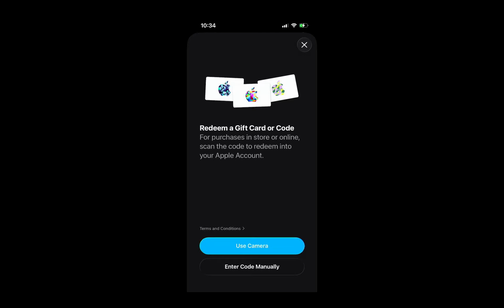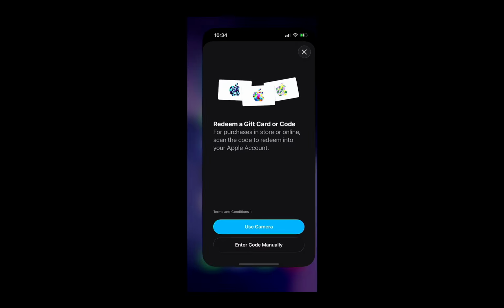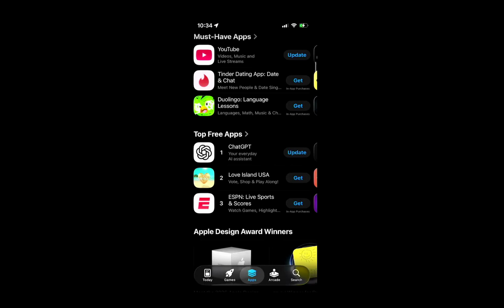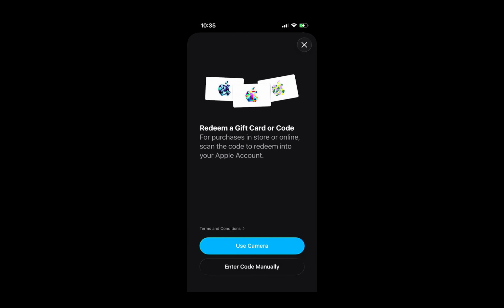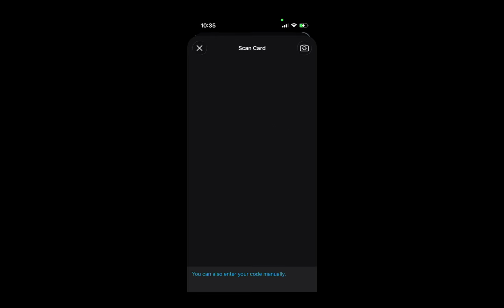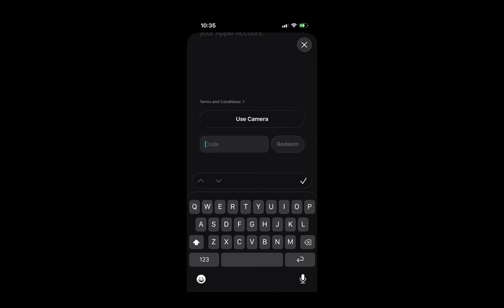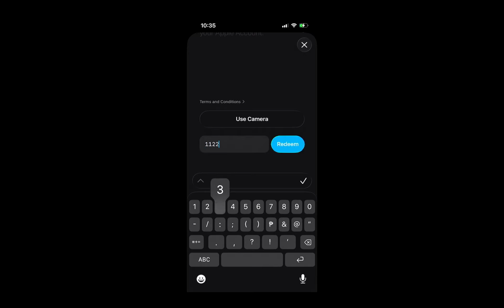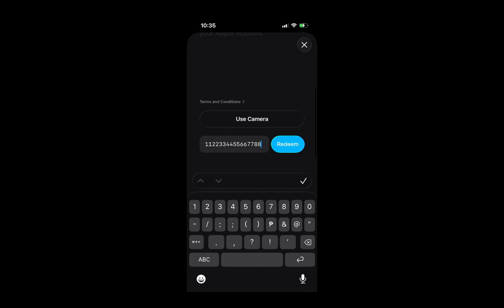How to Redeem App Store Gift Card [2026 Full Guide]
How to Redeem App Store Gift Card

In this video, we show you exactly how to redeem an App Store gift card. Understanding this process allows you to easily unlock new apps, games, and other digital content with your gift credit.

Being able to redeem gift cards efficiently enhances your experience with the App Store, ensuring you can take full advantage of promotional offers and gift opportunities. We explore the options available for redeeming your card, the necessary account settings, and considerations for any potential issues that may arise.

Technical Specs:
Software: App Store; Feature: Gift Card Redemption.